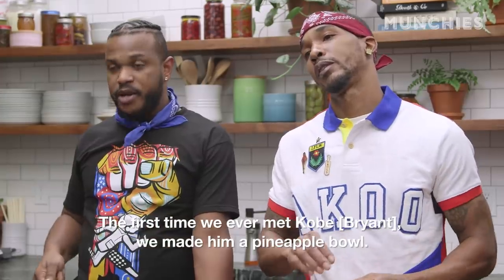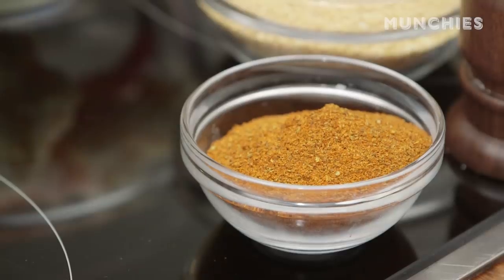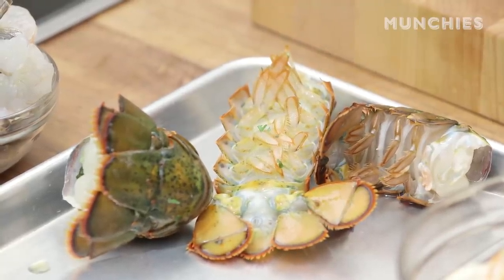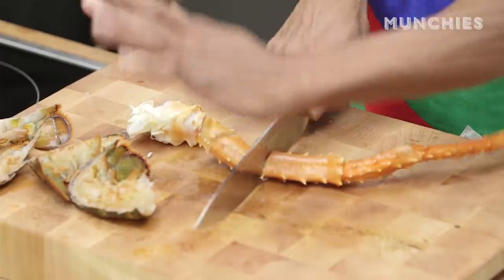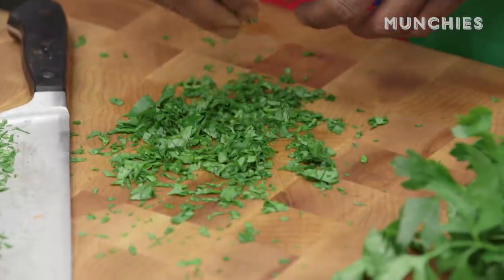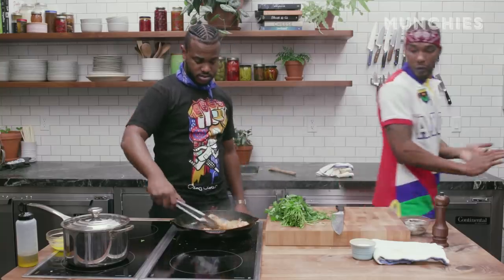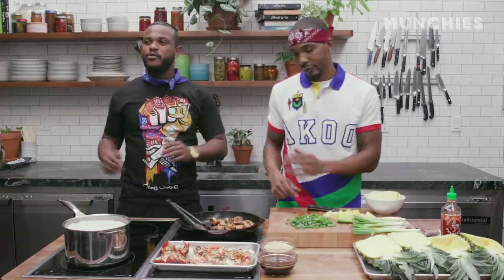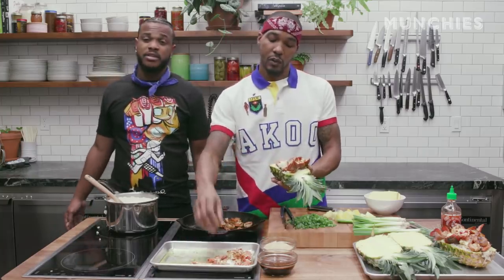How-To: Make a Deadliest Catch Pineapple Bowl with Trap Kitchen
Malachi "Spank" Jenkins and Roberto "News" Smith from Trap Kitchen stop by the MUNCHIES test kitchen to show us how to make one of their signature pineapple bowls filled with lobster, shrimp, king crab, and jasmine rice. This recipe looks and tastes so freaking good and is exactly what you should be making for all of your friends.